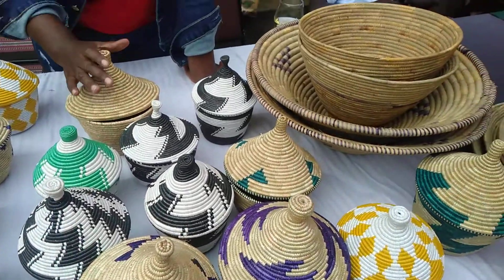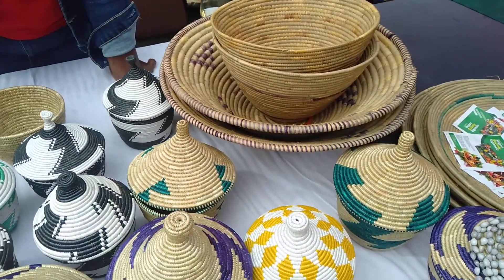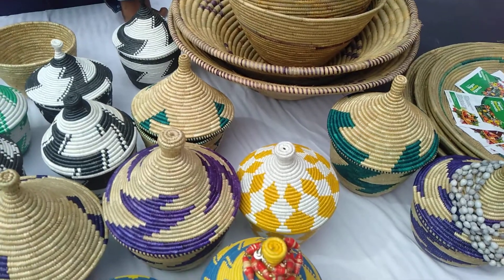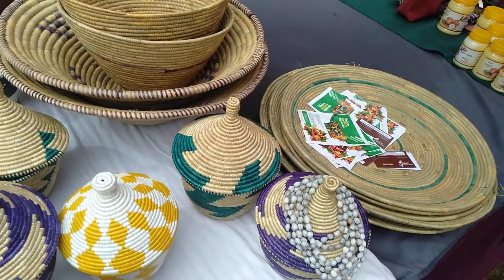Beautiful papyrus stuff in Kampala Uganda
My first expo in Kampala,Uganda,Africa.